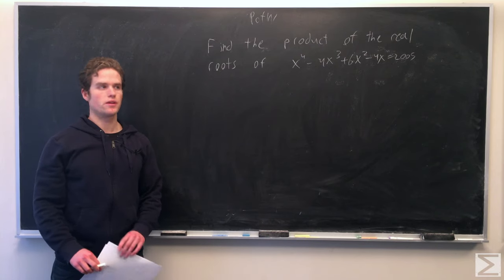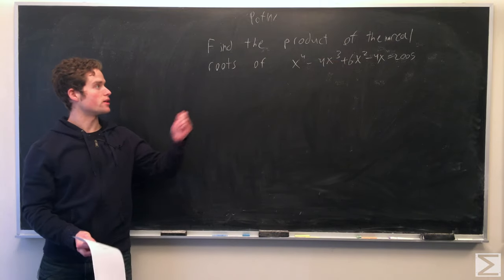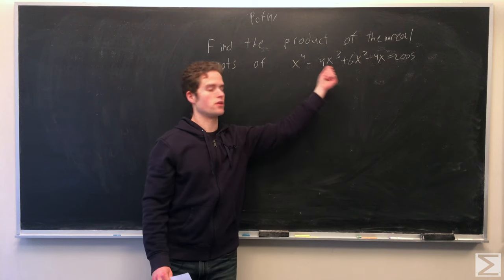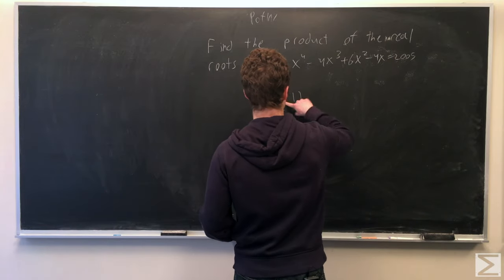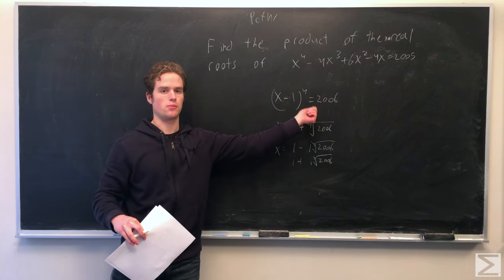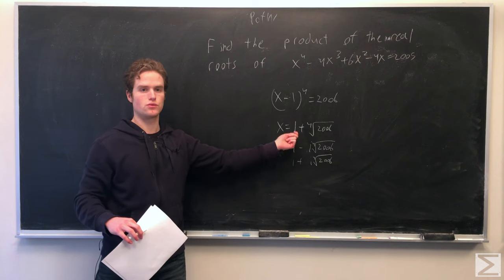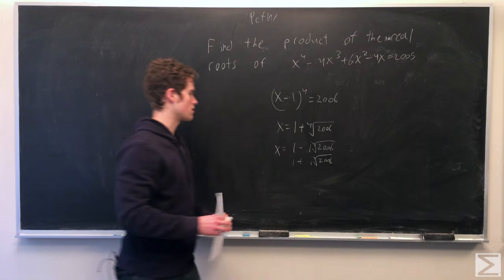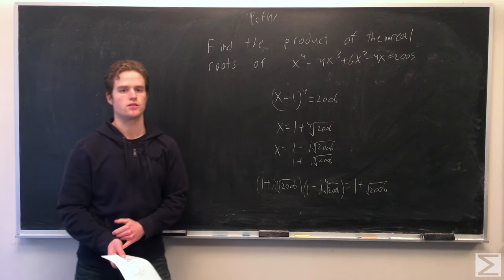PotW: Complex Roots of a Quartic [Algebra]